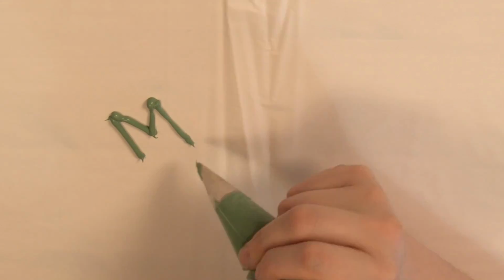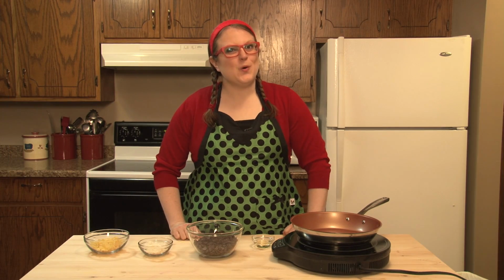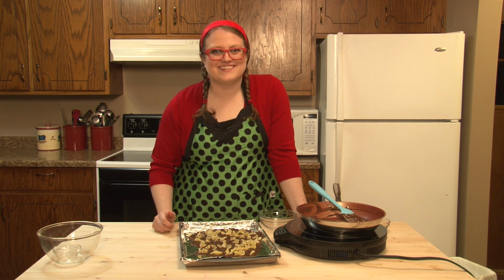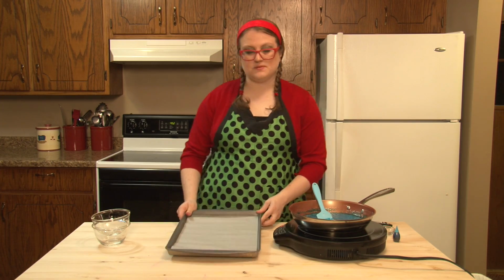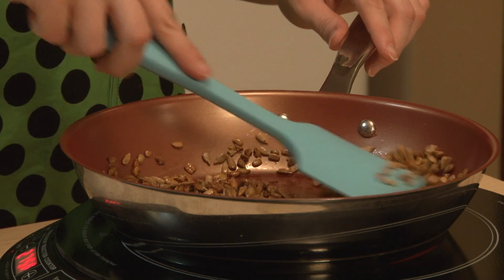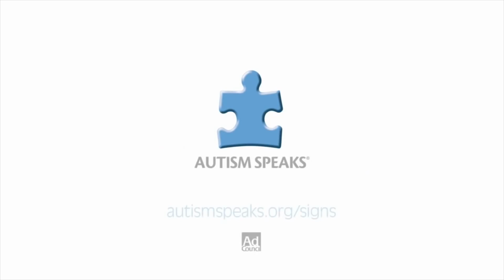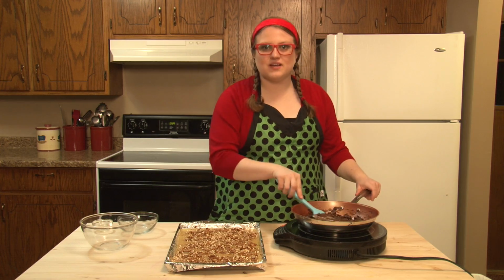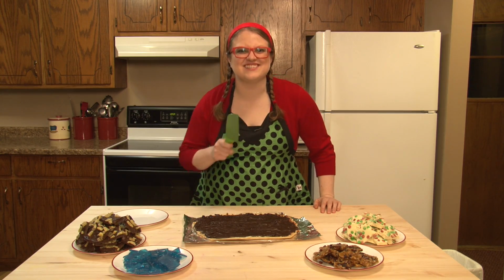Aprons Optional: Holiday Candy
Sara Bremer shows you 5 quick candy recipes that will have you ready for any Holiday get together!